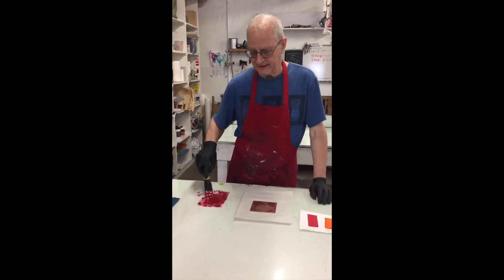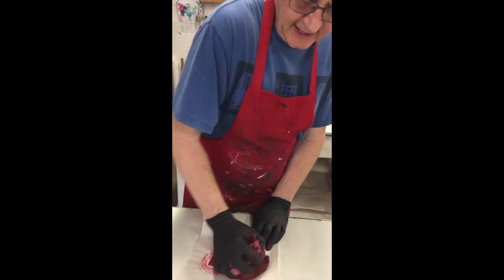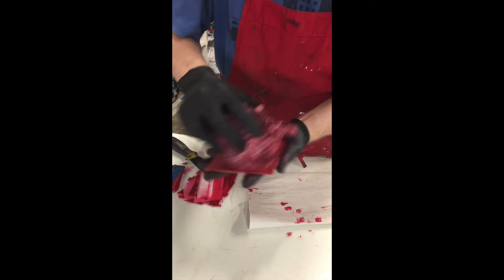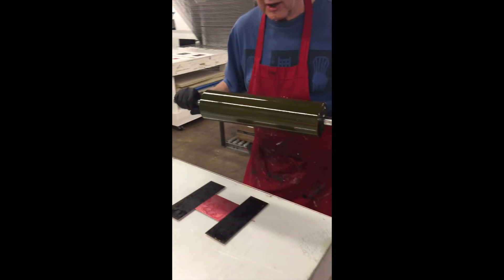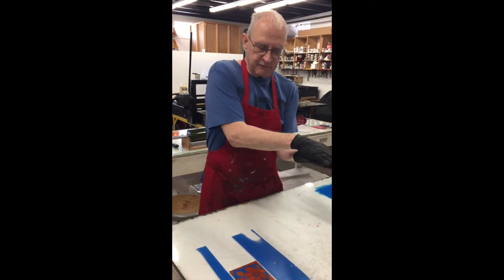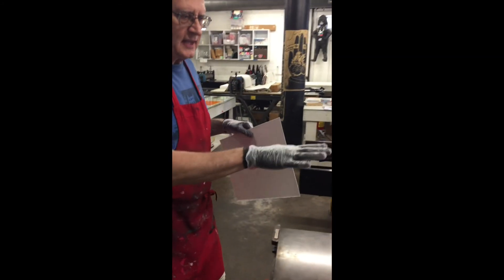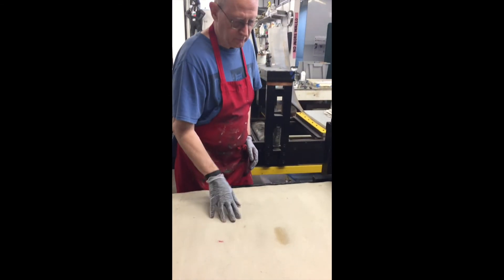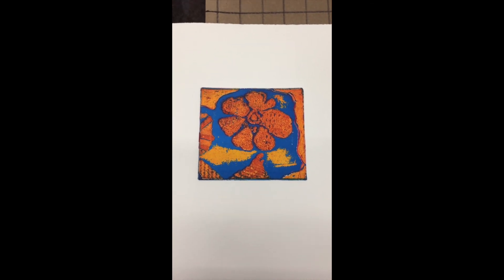Blaine Davis demonstrates viscosity printing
Blaine gives a demonstration of viscosity printing on a copper plate. Fascinating view of the printing process.